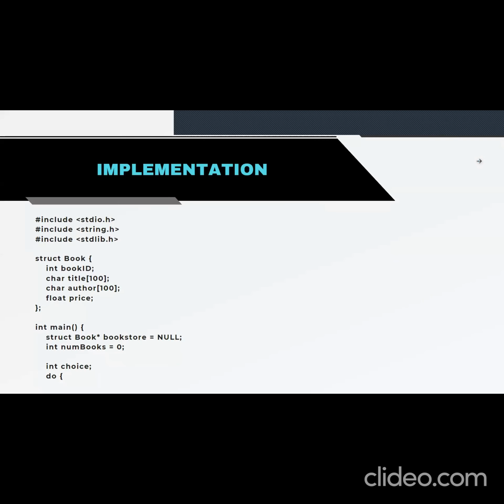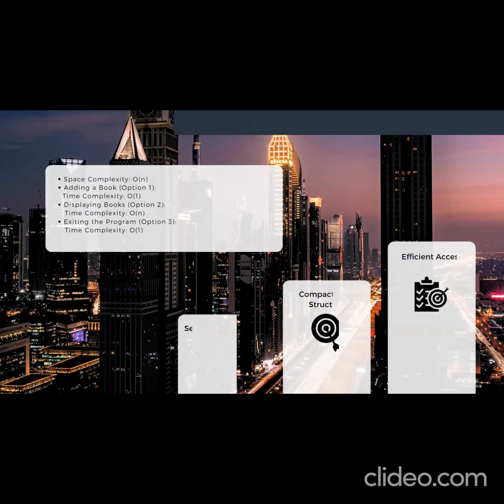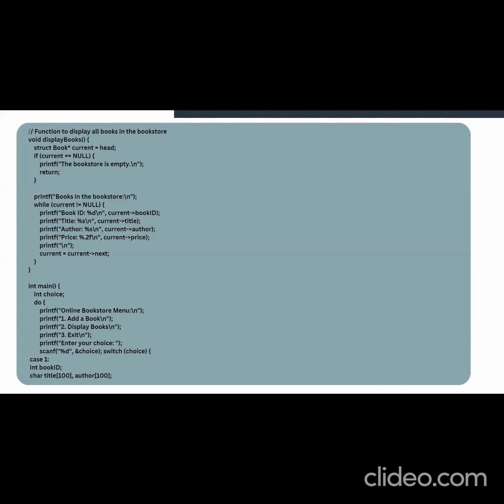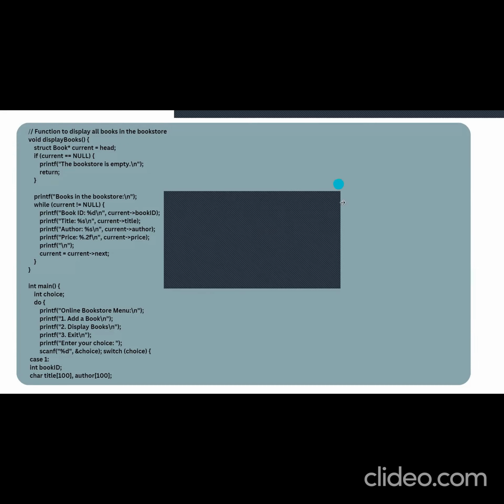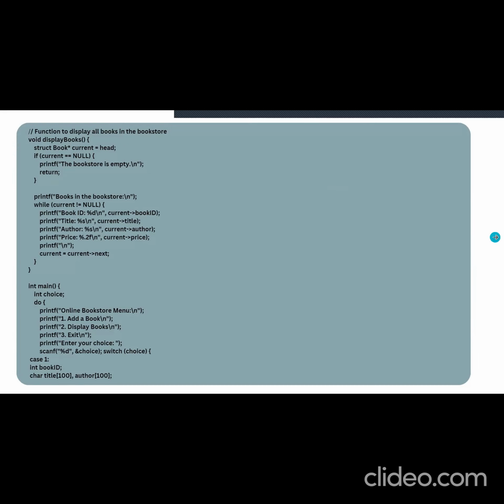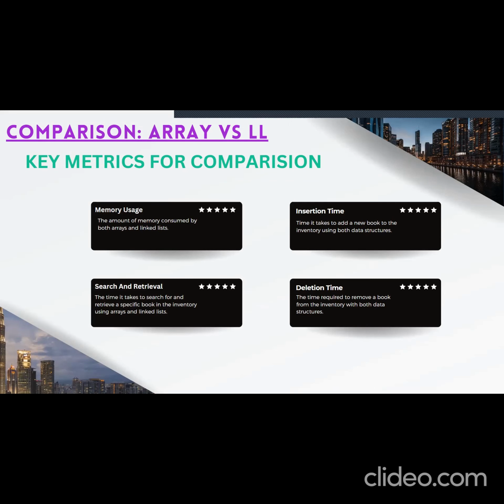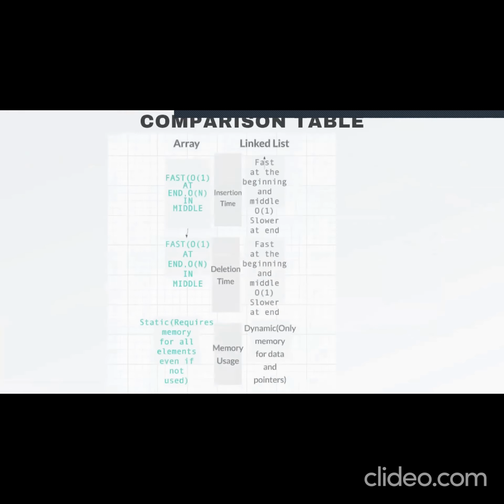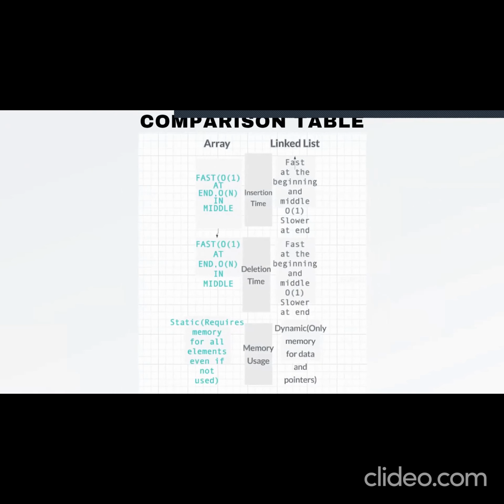Bookstore Optimization: [Array and LL] || Team 6 || Data Structure and Algorithm || O2 Section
Team Members :
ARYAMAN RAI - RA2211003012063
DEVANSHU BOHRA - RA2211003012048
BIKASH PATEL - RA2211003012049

Course project Faculty : Dr.T. Ragunthar